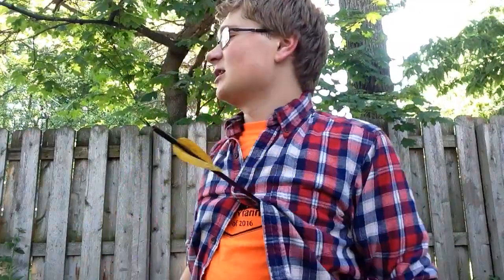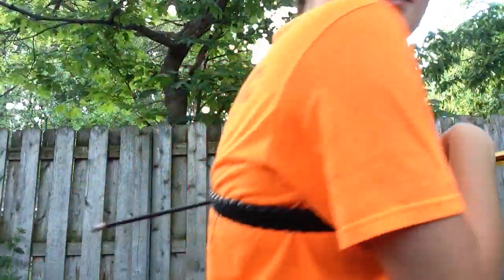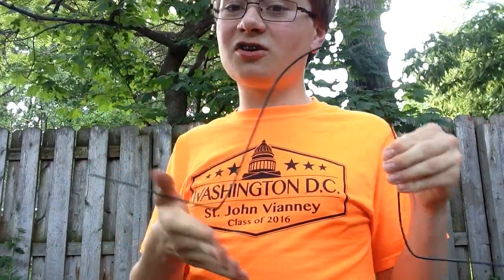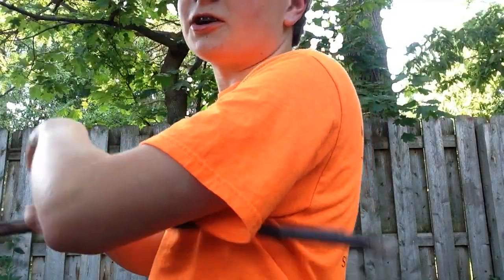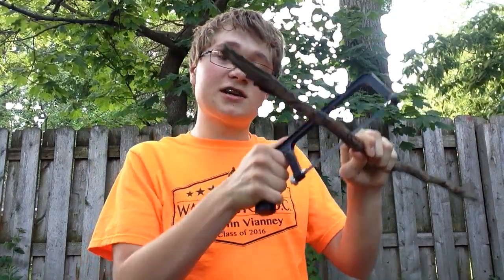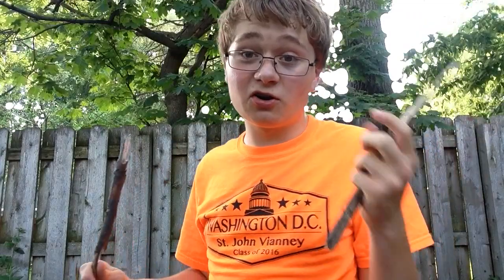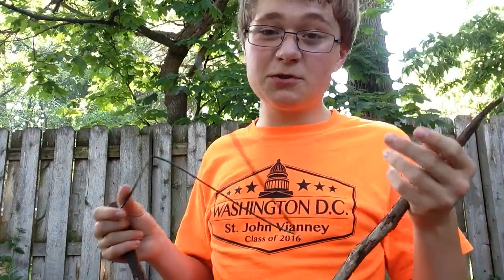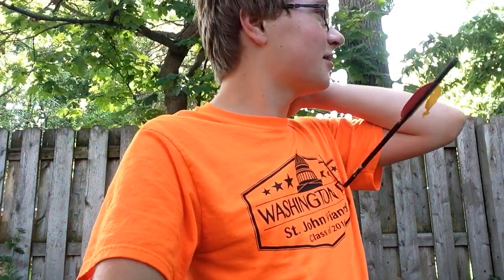Arrow Through Chest Tutorial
Here's how to make it look like you got shot with an arrow or that you're a really bad archer.